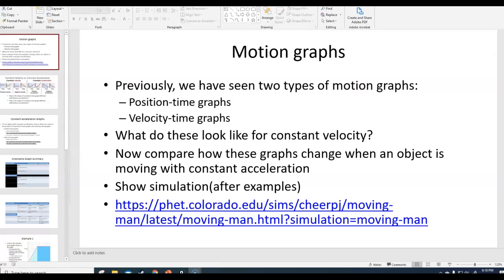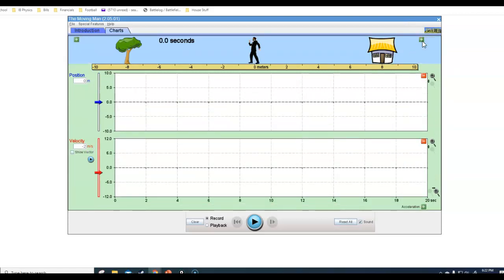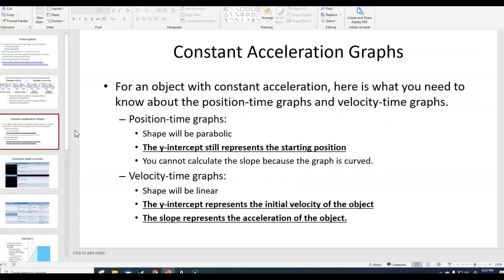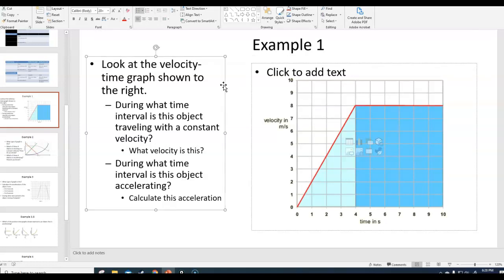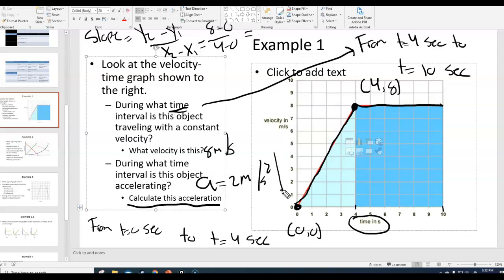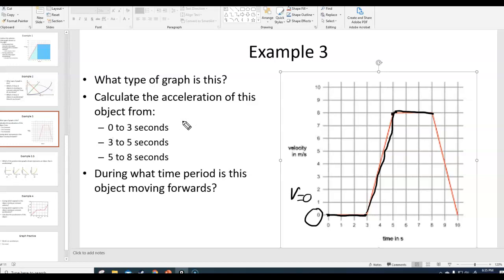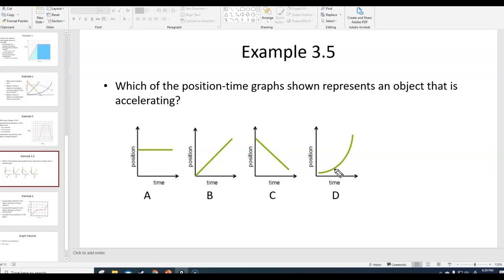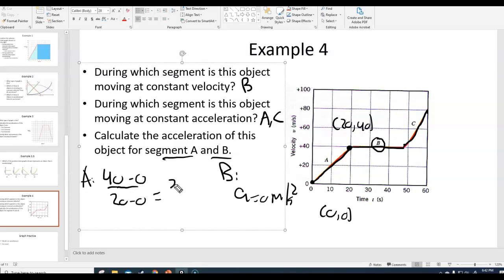Kinematics 2.3 - Video: Acceleration Graph Problems